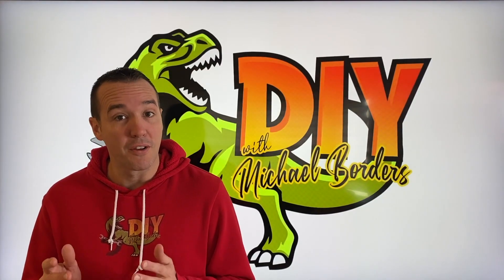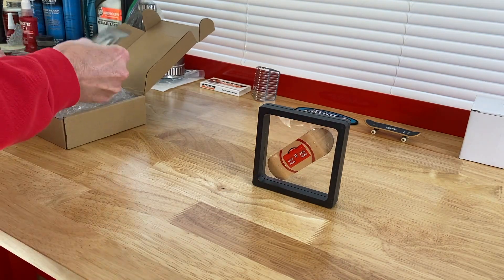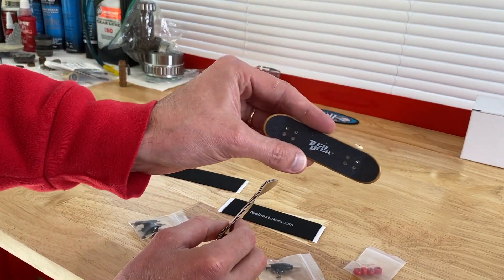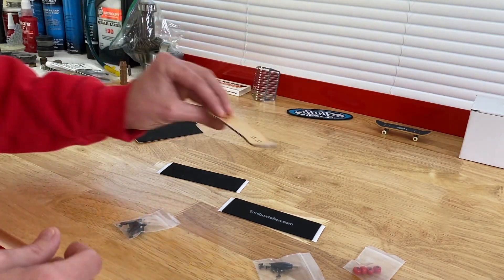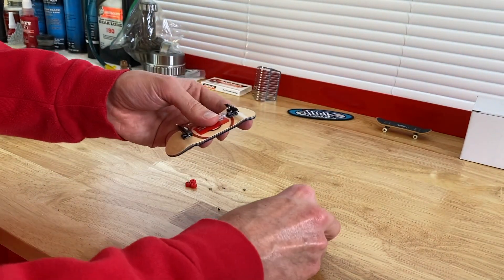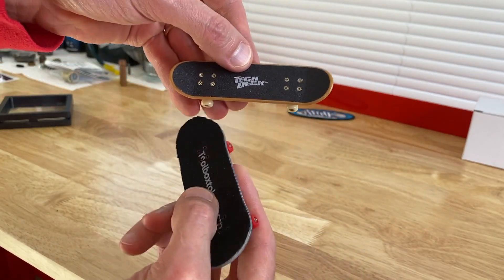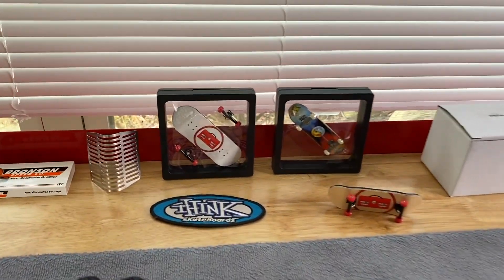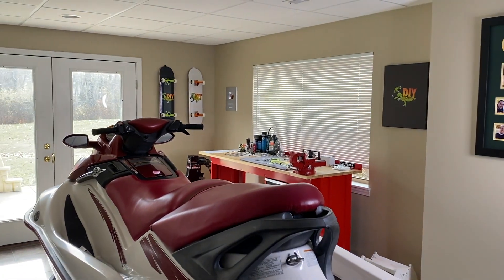DIY design and build a custom logo fingerboard skateboard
Spray Paint for Trucks

Custom grip tape

Bronson Bearings

Tensor Trucks

Custom wheels

1.  How to mount skateboard on wall

2.  Install skateboard wheel bearings and wheels